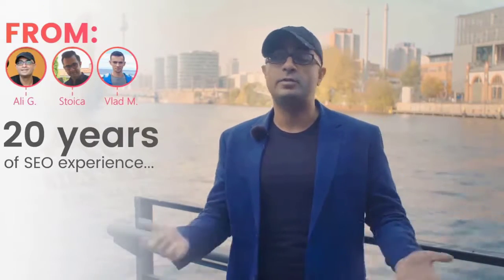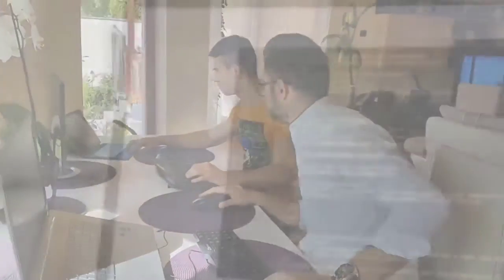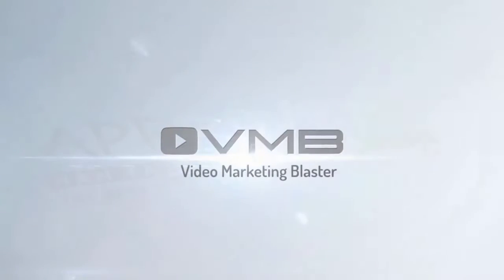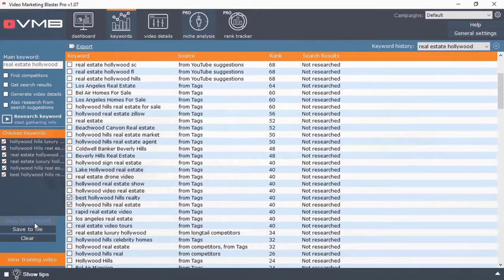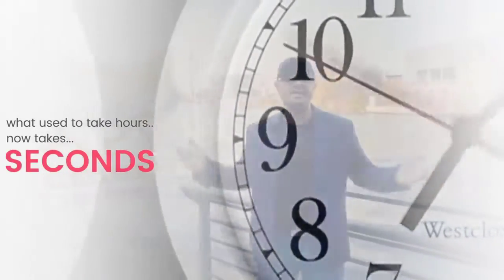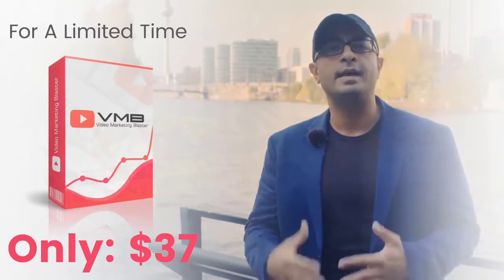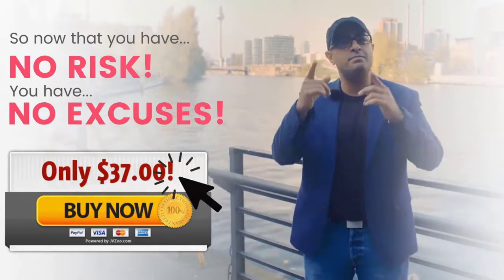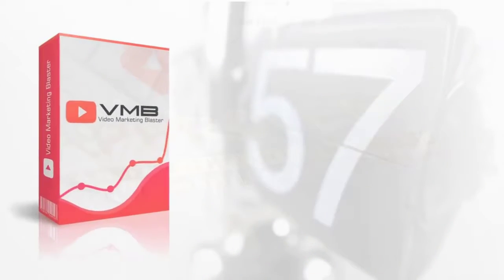Video Marketing Blaster New Sales Video - get *BEST* Bonus and Review HERE!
Video Marketing Blaster Is The Only Software That Is Able To Reverse-Engineer YouTube & Google Ranking System And Rank Hundreds Of Videos With The Click Of 3 Buttons! Video Marketing Blaster Is The Ultimate All-In-One Video Marketing Software. 3 CLICKS Are All You’ll Need To RANK On Google And YouTube And Get A Tidal Wave Of FREE TARGETED TRAFFIC Instantly Without Knowing SEO, Without Building Backlinks Or Writing Any Content With Video Marketing Blaster! Video Marketing Blaster Finds Untapped, Buyer Keywords That Can Easily Be Exploited, Generate Perfectly SEO Optimized Titles, Descriptions & Tags And Drives 100% Free Traffic From Google & YouTube. Video Marketing Blaster Tap Into The Massive Potential Of Video SEO Without Actually Knowing SEO! Your friend Han Fan The Internet Man in this Sales Video gives you an honest Review about Video Marketing Blaster and tells you just why you must get your exclusive copy now!

Video Marketing Blaster Bonuses and Review - Video Marketing Blaster

Video Marketing Blaster Key Features:

- Reverse Engineers Google & YT Ranking System!
- Generate Perfectly SEO Optimized Titles, Descriptions And Tags For Your Videos!
- Advanced Video Keyword Finder - Find Untapped, Buyer Keywords That Can Easily Be Exploited!
- Competitor Analysis To Analyze The Top Ranking Videos On Google & YouTube And Built-In Rank Tracker!

Title: I want my Video Marketing Blaster Bonus [youtube]